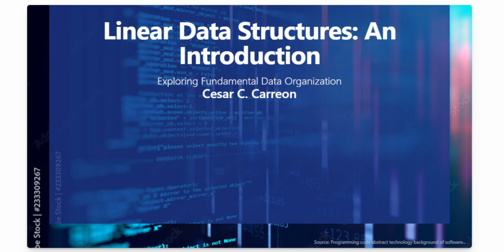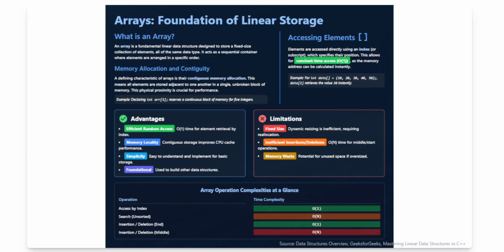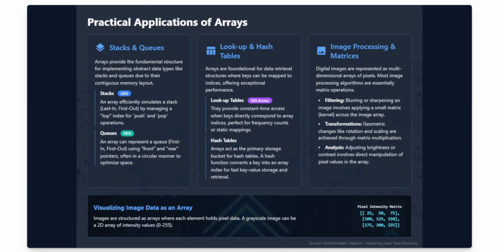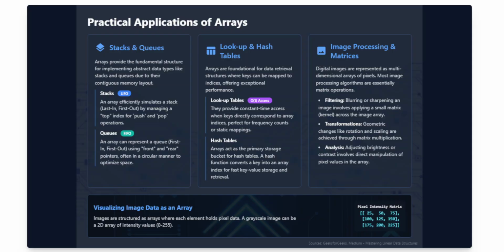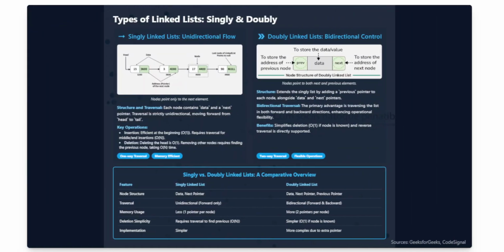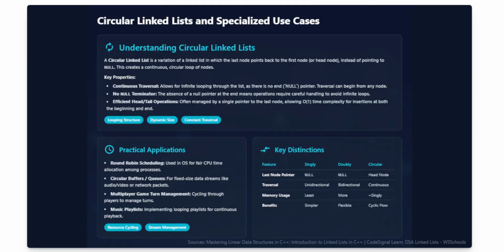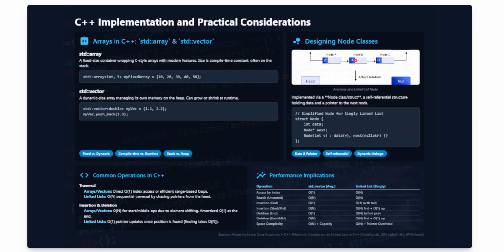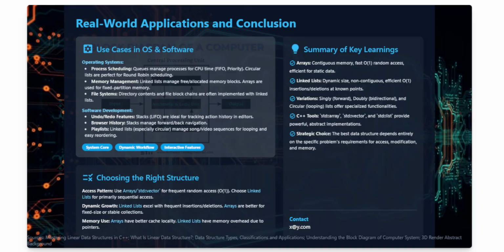Linear Data Structure